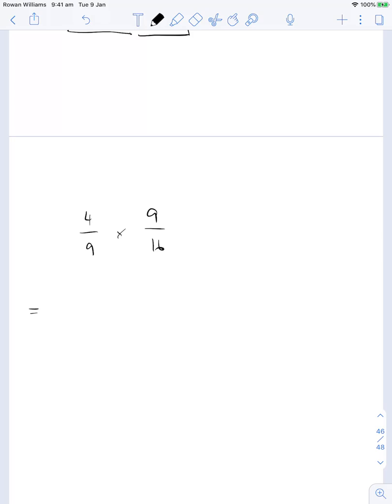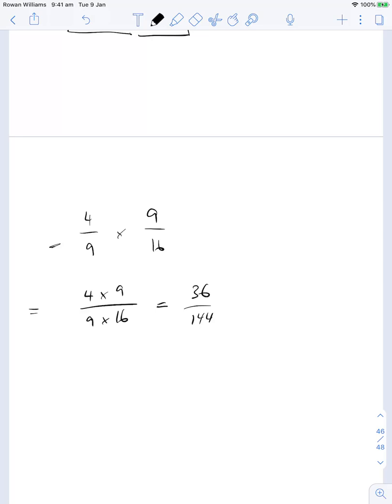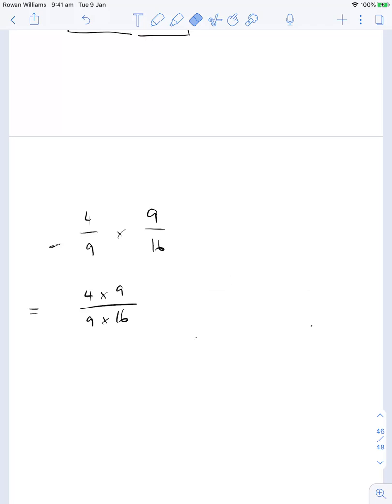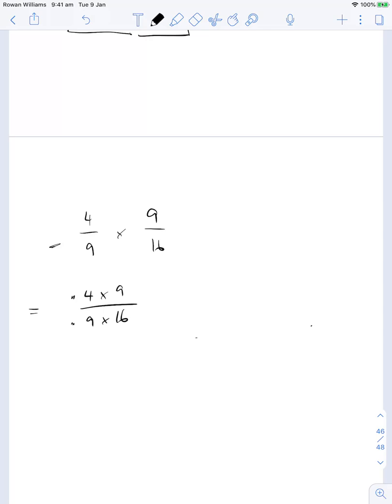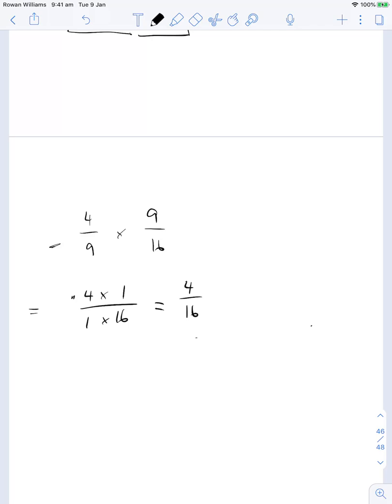Advanced Fraction Multiplication